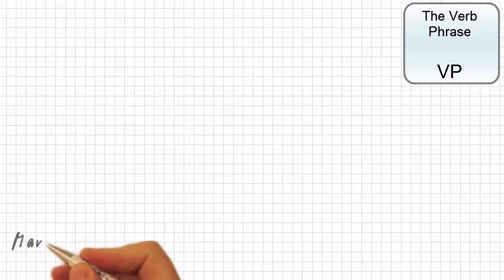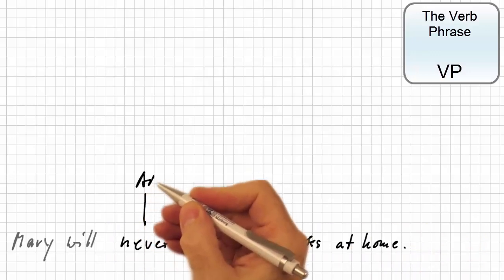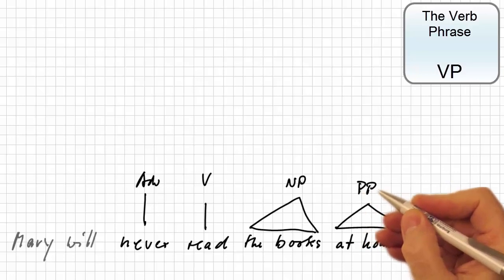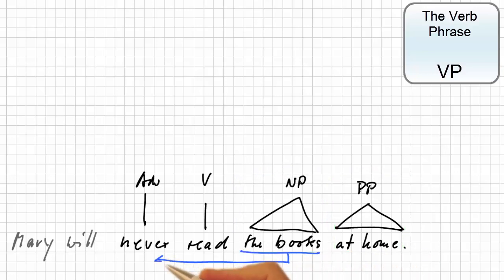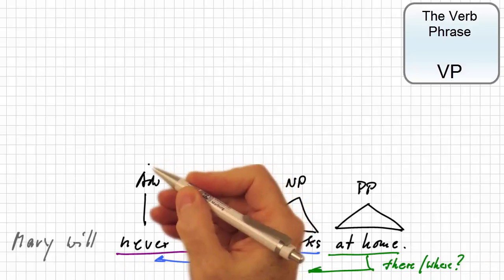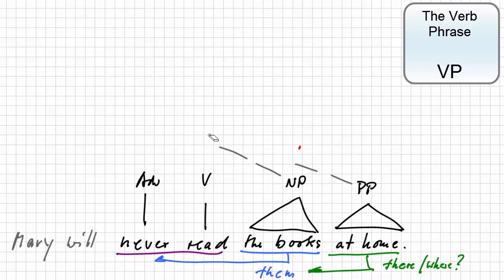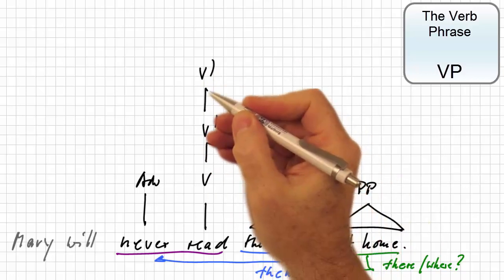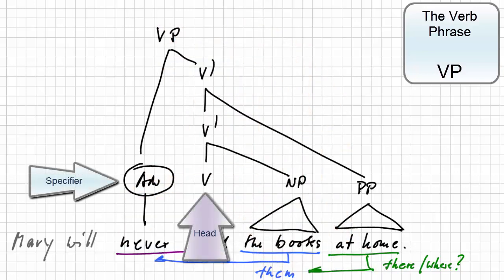SYN_214 - Linguistic Video Scribes - Constituent Analysis: The VP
This video scribe where Prof. Handke outlines the structure of the Verb Phrase is supplementary to the e-lecture "More on Constituents I" where the central principles of X-bar Syntax are discussed and exemplified.